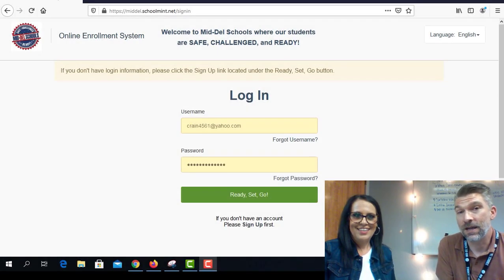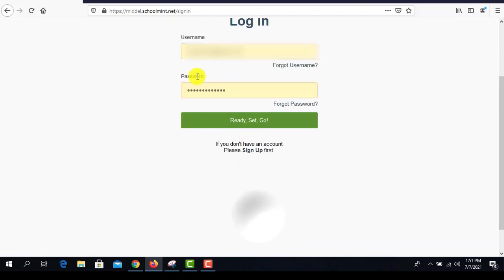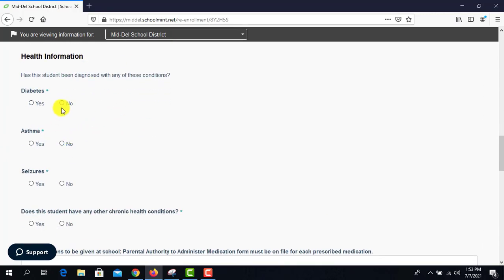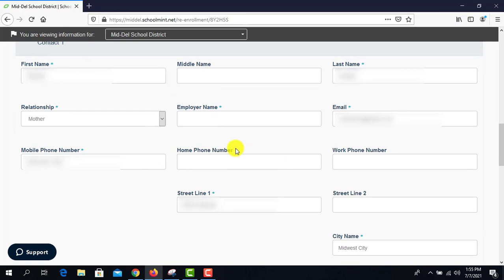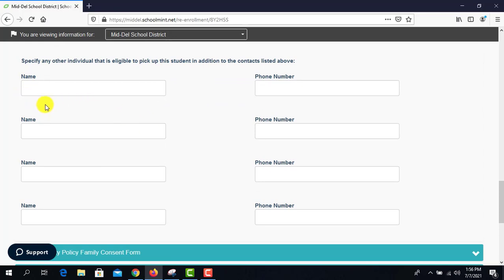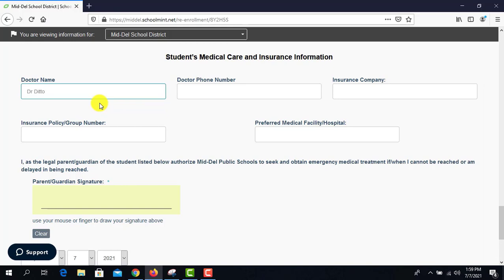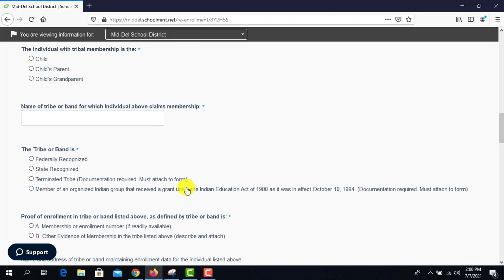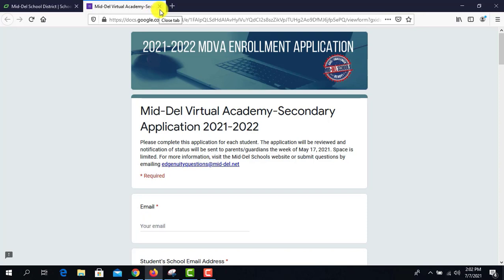SchoolMint ReEnrollment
Tutorial Video of the re-enrollment process with our new online system.